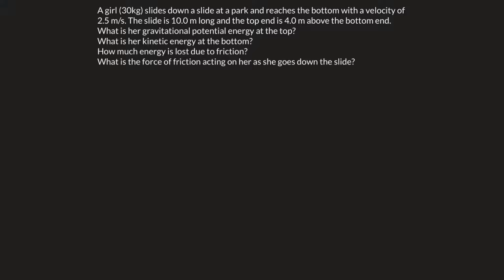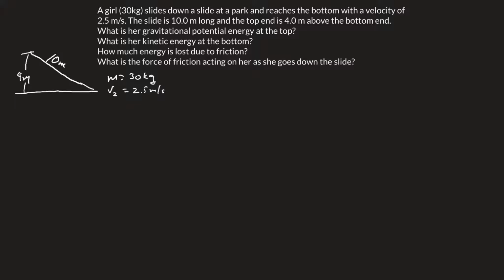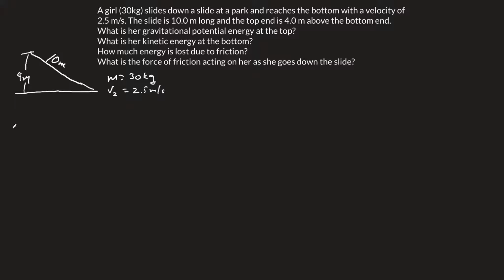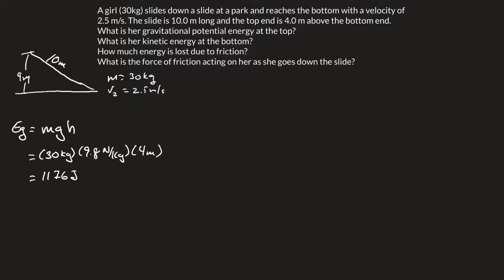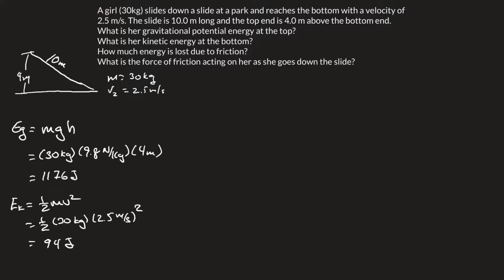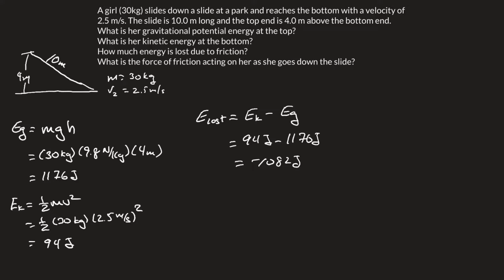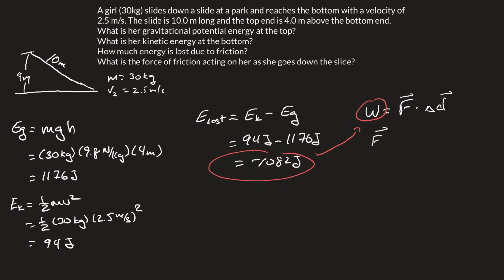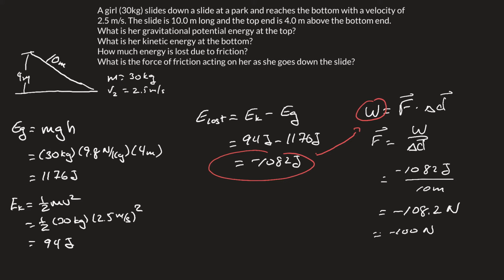Conservation of Energy Ex 3 Work-Energy Relationship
Determine the relationship between energy and work.